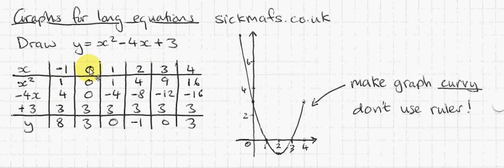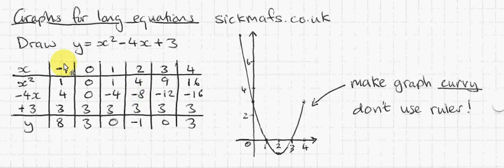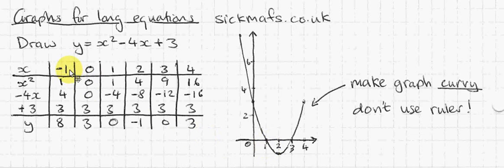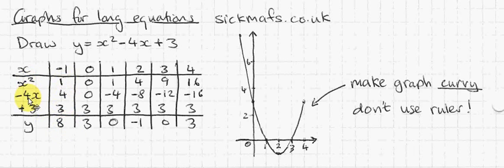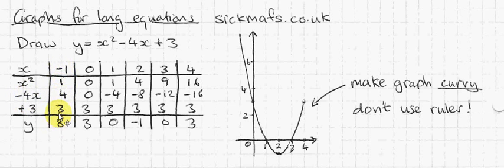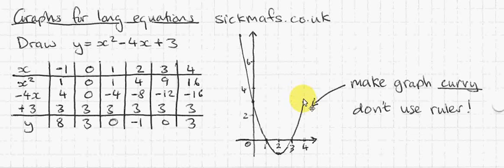GCSE Maths: Graphs of long equations by sickmafs.co.uk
The whole of GCSE Maths on video, free at sickmafs.co.uk